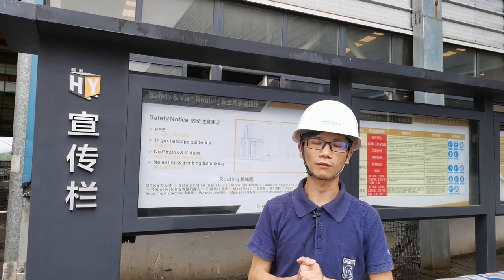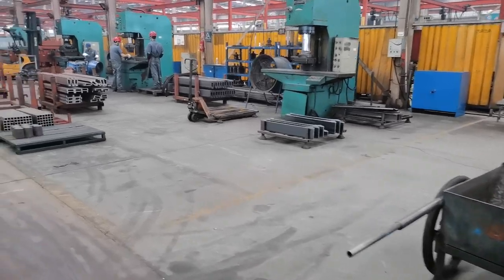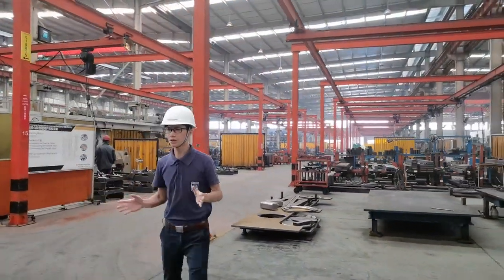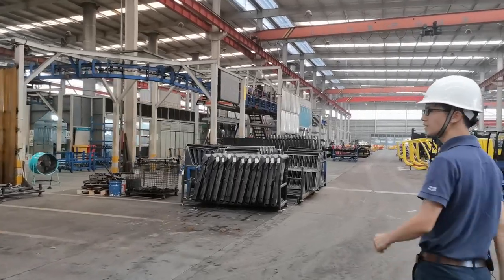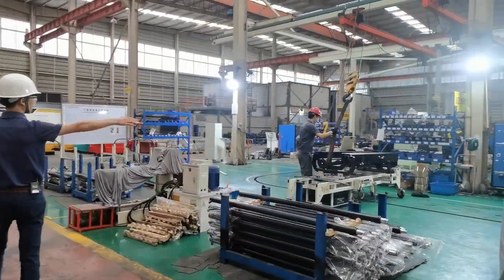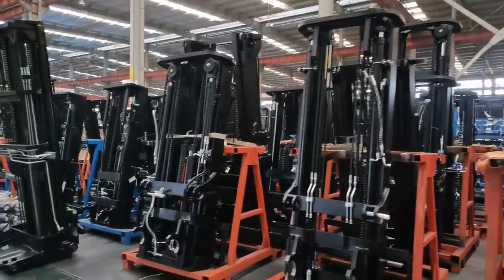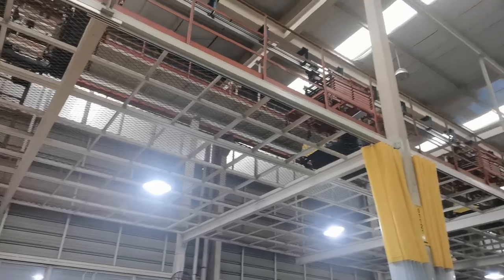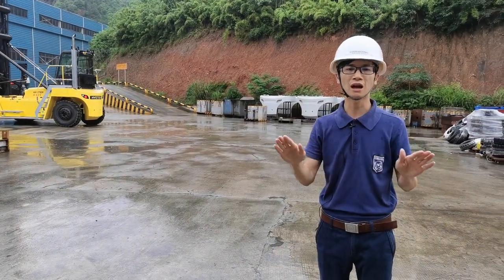Raw Material, welding, painting lines